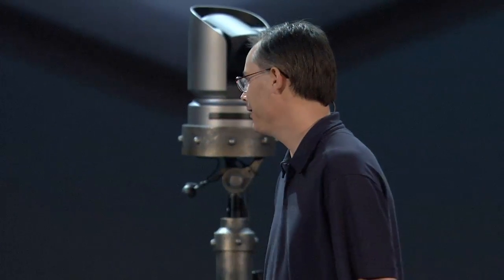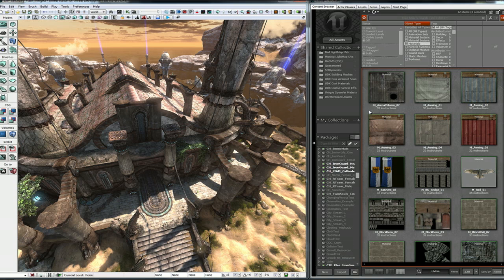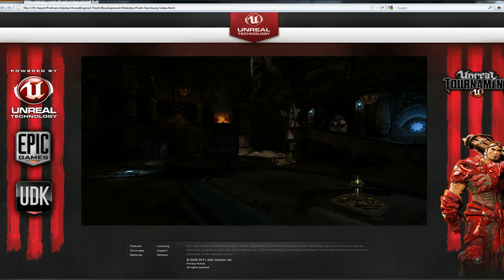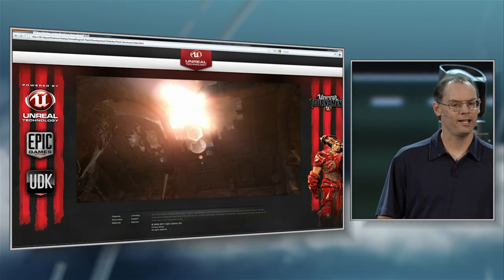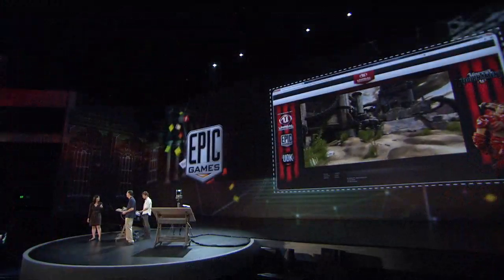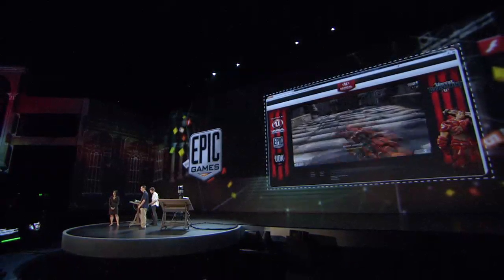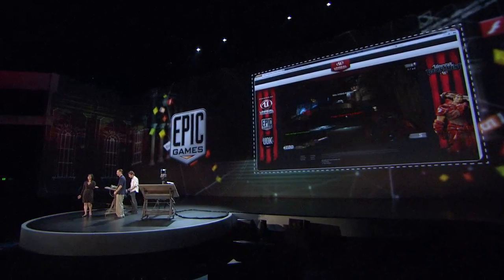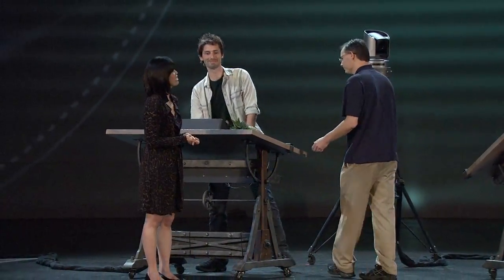Flash-Based 3D Game Demo: Epic Games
At Adobe MAX 2011, Emmy Huang, Group Manager for Adobe Gaming Solutions, provides a glimpse into what the new 3D APIs in Flash Player 11 (Stage 3D) will bring to the web with a demo from founder and technical director of Epic Games, Tim Sweeney.

Tim demos a level from Unreal Tournament 3, powered by Unreal Engine 3 (UE3) technology running fully inside a Flash-based environment. Flash Player 11, with its hardware accelerated, programmable graphics pipeline, is now capable of running AAA gaming content authored for high-end platforms using the industry's latest tools and technologies.